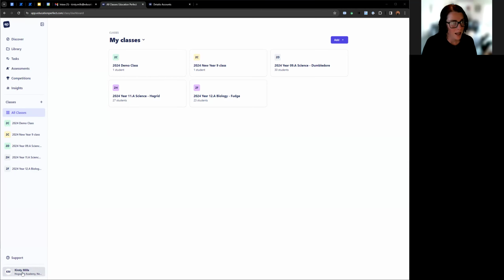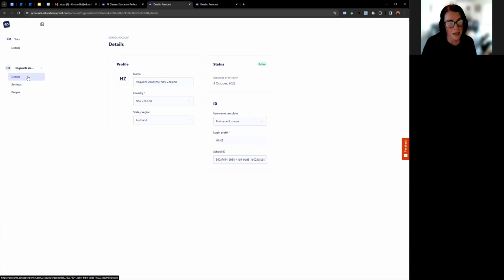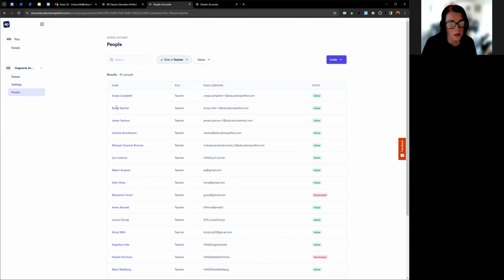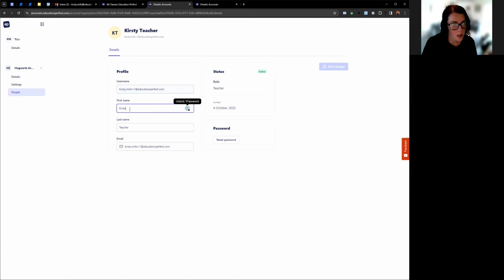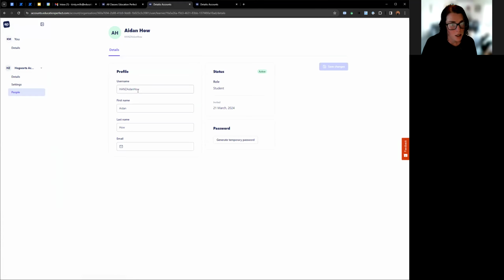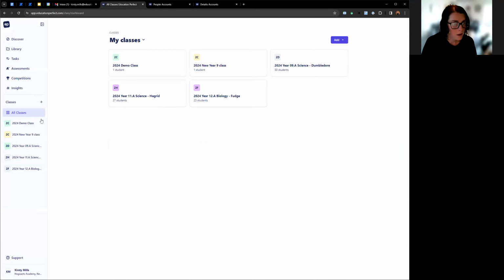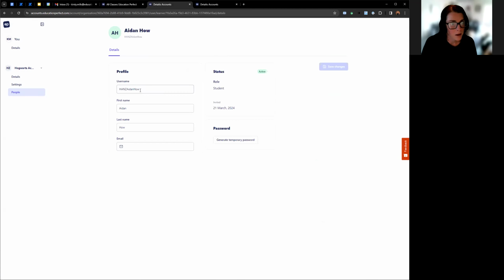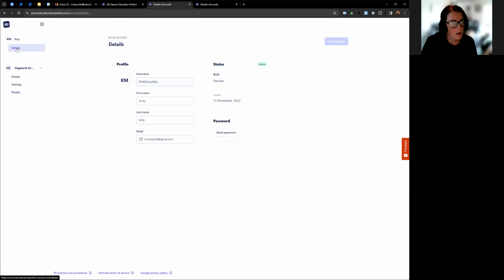Education Perfect - Account Management (Term 1 2024)